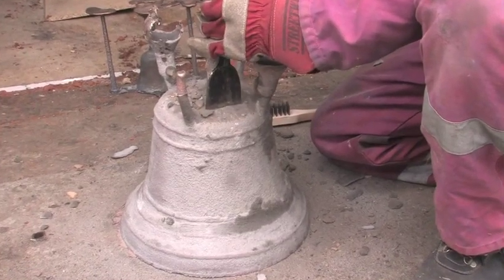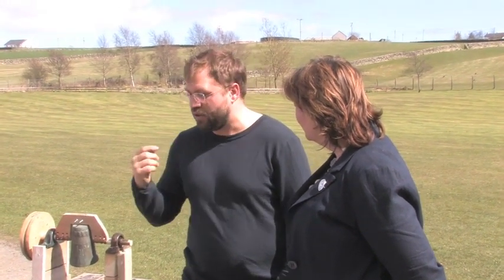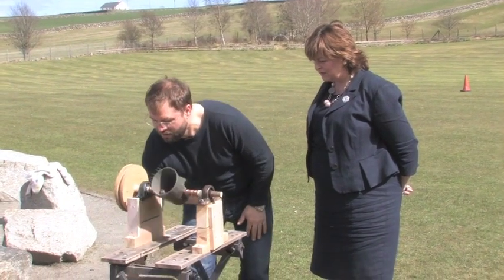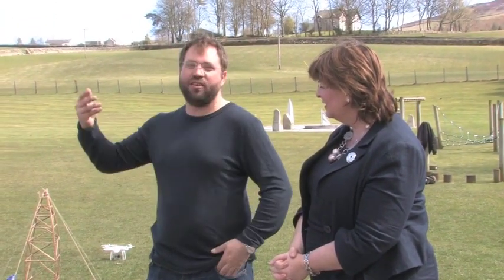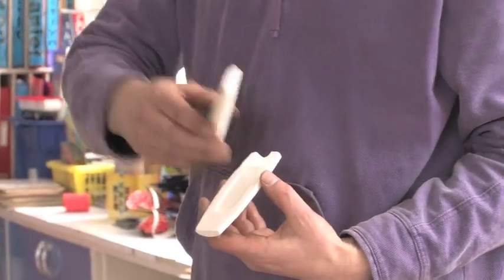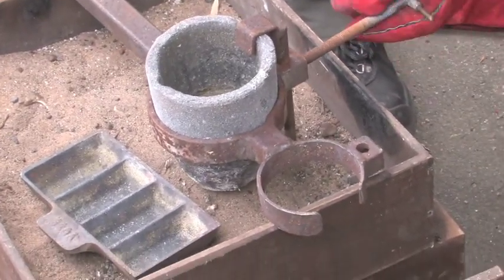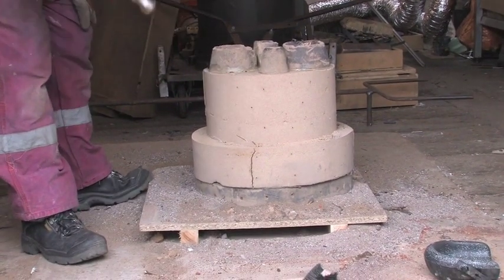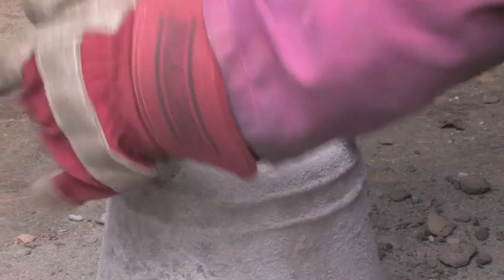The Creetown Bell Casting | Ferry Thorn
Ferry Thorn was a public art project based in Creetown by The Stove Network - producing a sculptural piece for the town alongside community engagement events and projects.